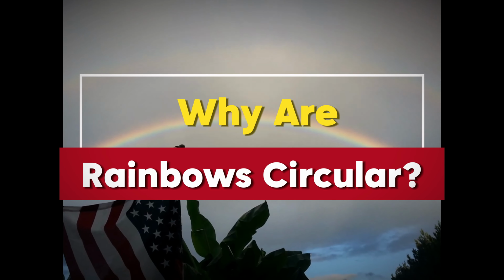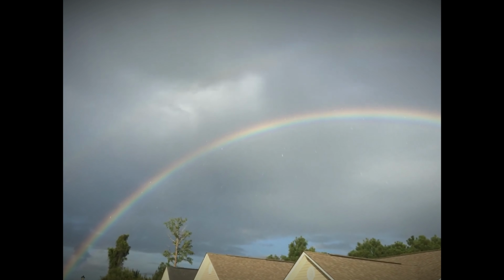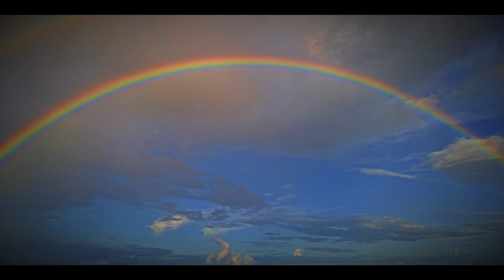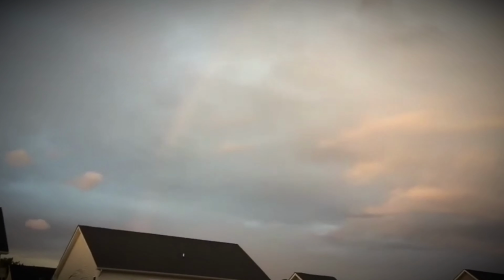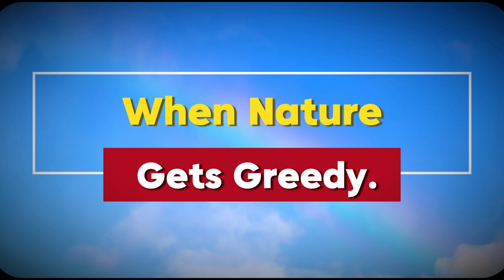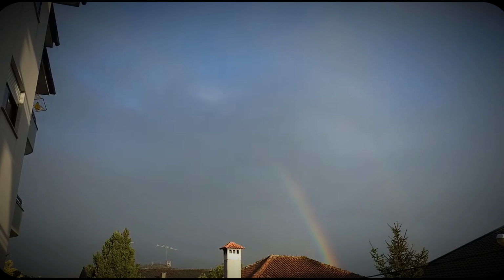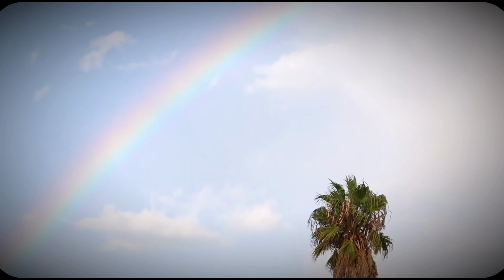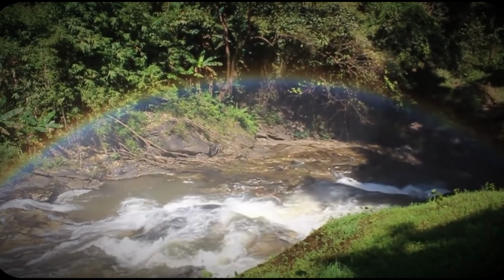Why Circular Rainbows Are So Rare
Have you ever wondered why rainbows are always circular? While we often see only an arc, the truth is, rainbows are full circles! In this video, we break down the fascinating physics behind this beautiful natural phenomenon, explaining how light, water droplets, and angles work together to create a spectrum of colors in the sky.

Discover the role of refraction, reflection, and dispersion in forming a rainbow, and learn why the observer's perspective plays a key role in what we see. We'll also explore why the ground often hides the lower half of a rainbow and how pilots and skydivers can sometimes witness the full circle of a rainbow.

Get ready to see rainbows in a whole new light!